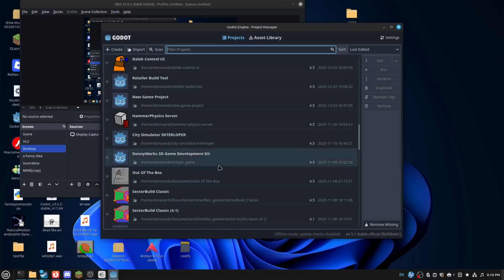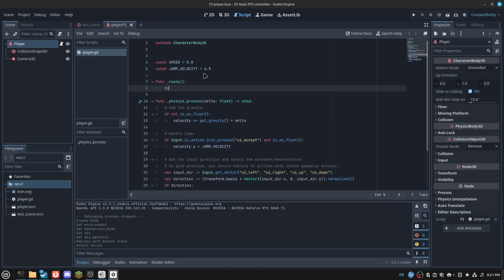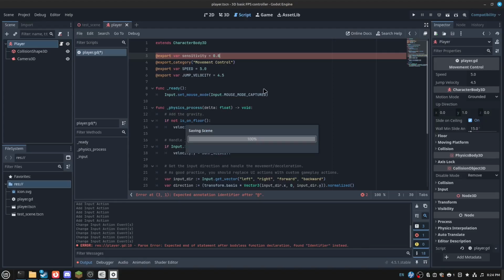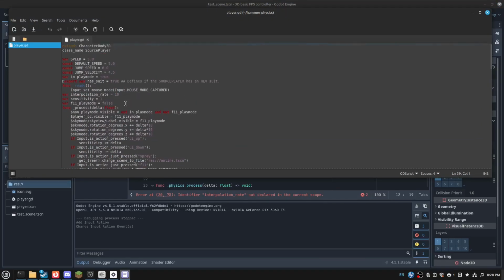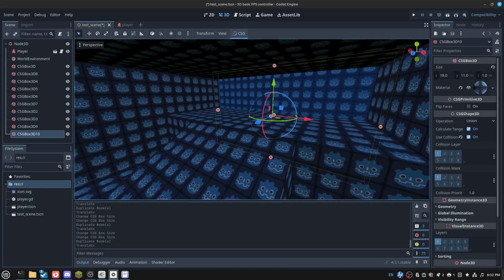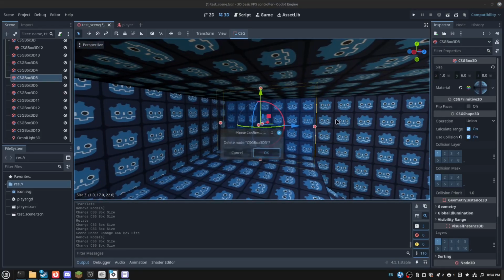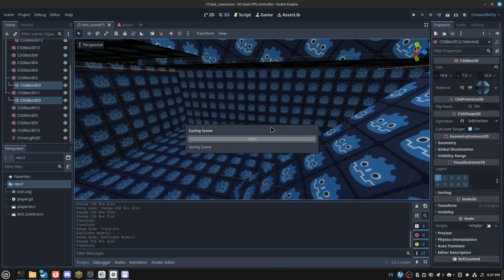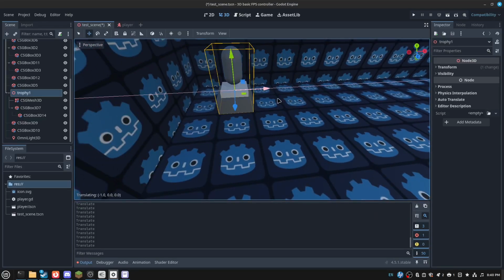How to make a first-person character controller in Godot Engine | DDOA TUTORIALS